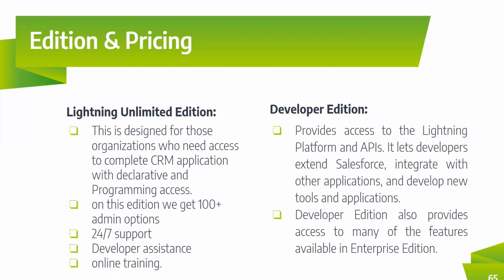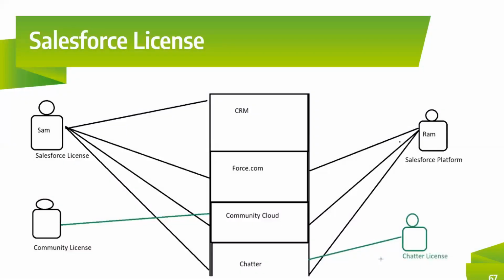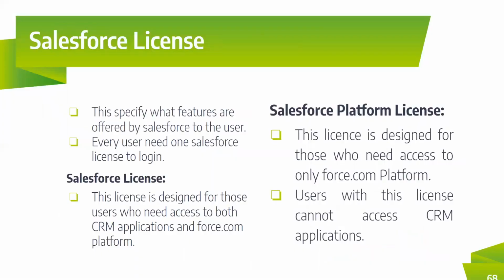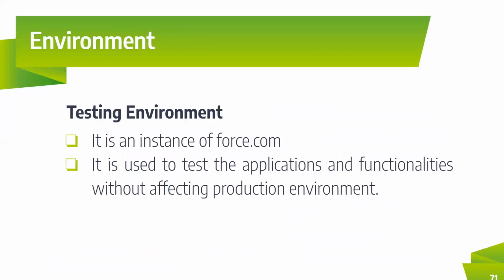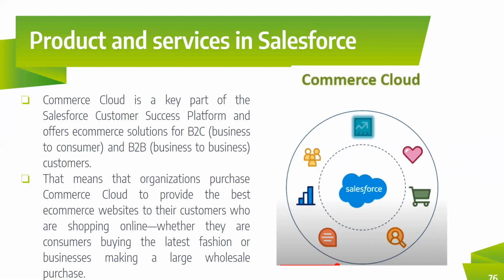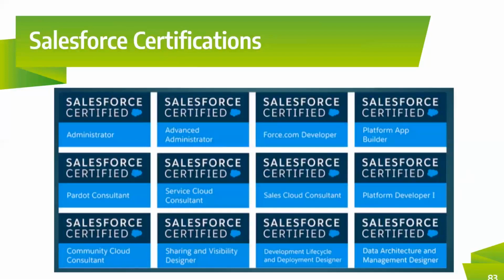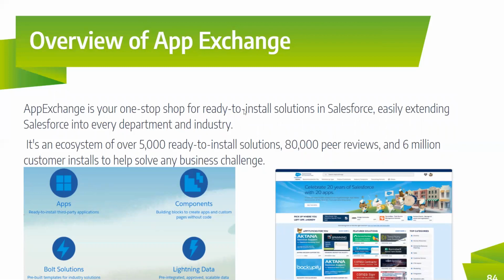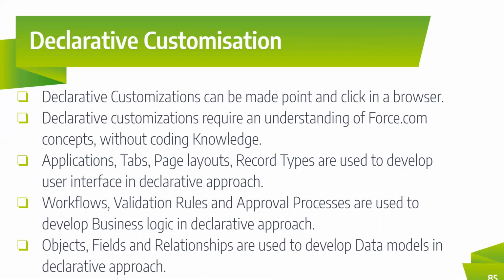Introduction to Salesforce -3 ||Sandbox &Types of Clouds || Salesforce Administration|| iWaves Labs.